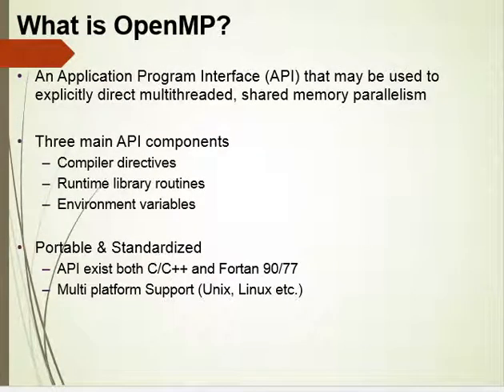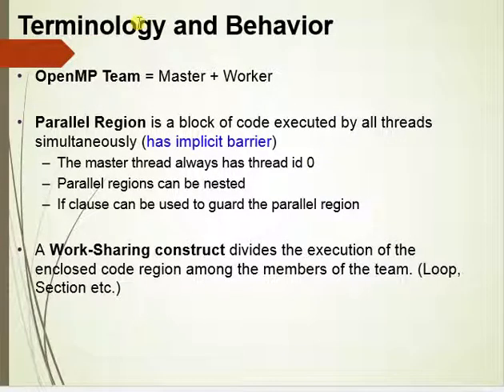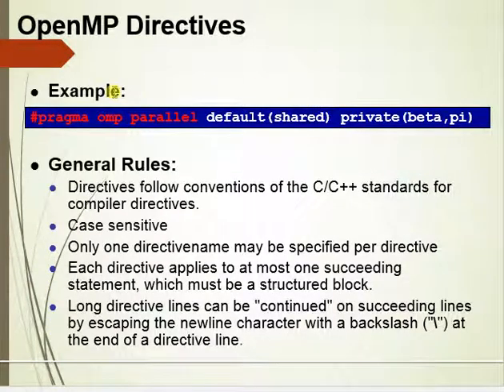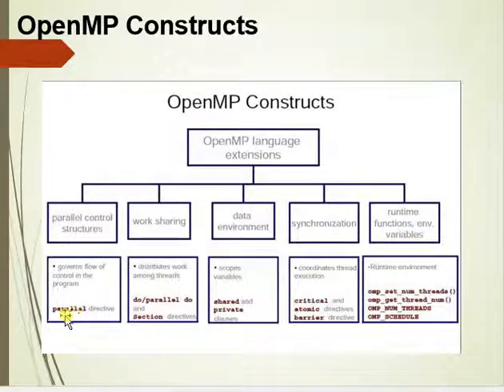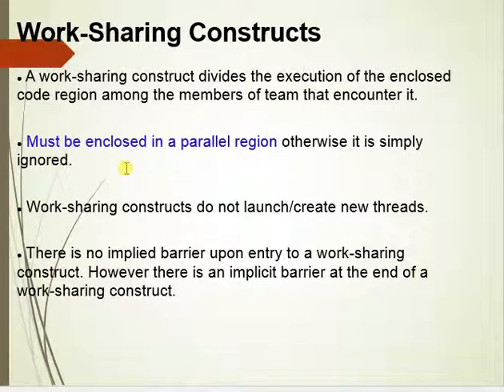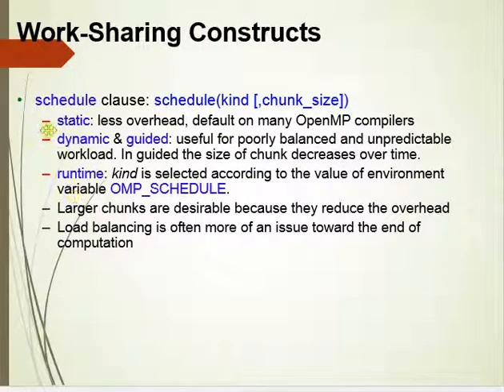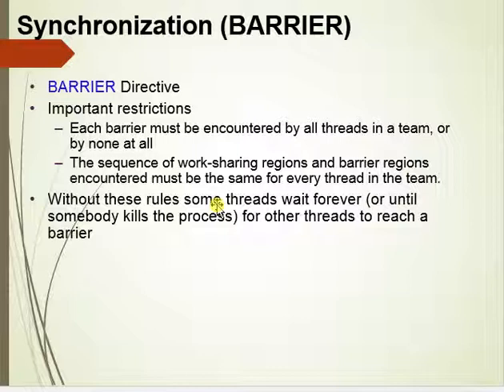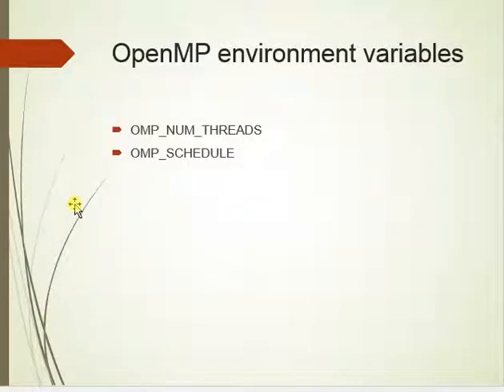Seminar on OpenMP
Detailed description on OpenMP to attain parallelism